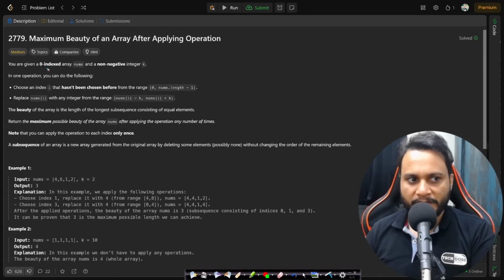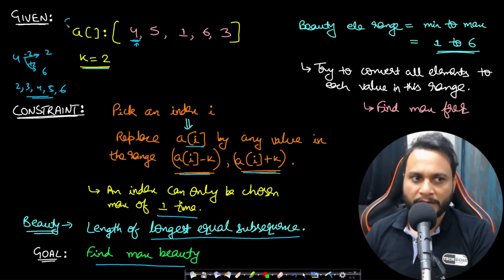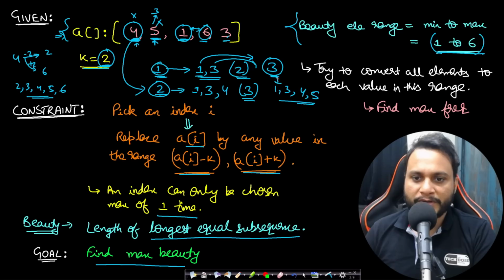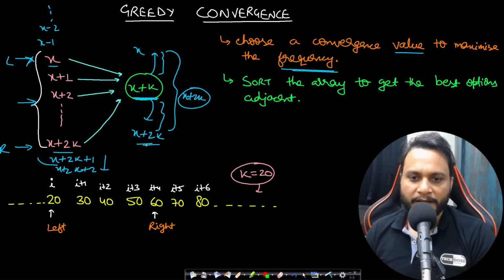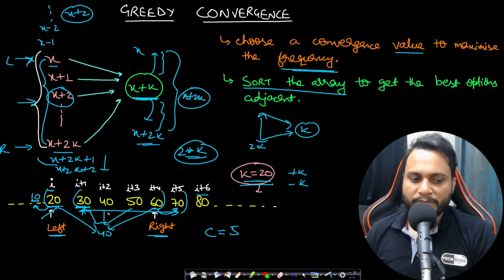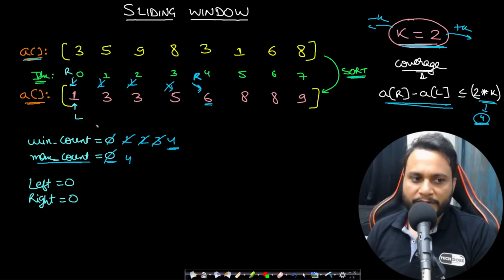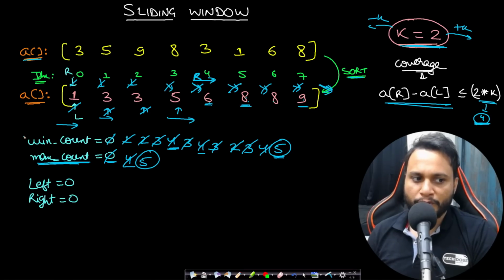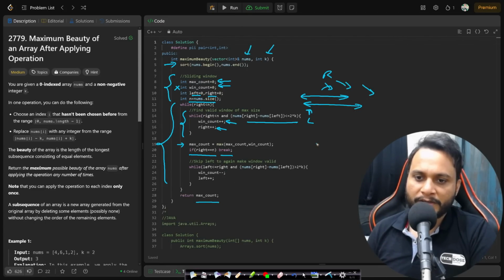Maximum Beauty of an Array After Applying Operation | Leetcode 2779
This video explains Maximum Beauty of an Array After Applying Operation using the most optimal two pointer sliding window approach.